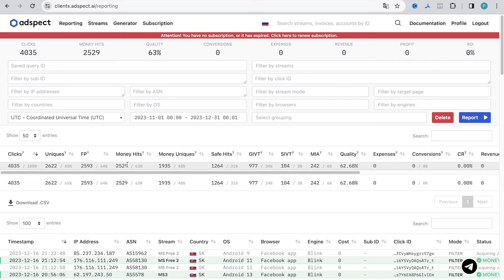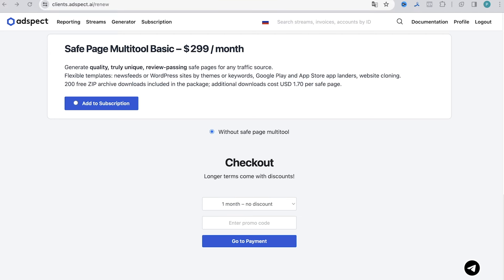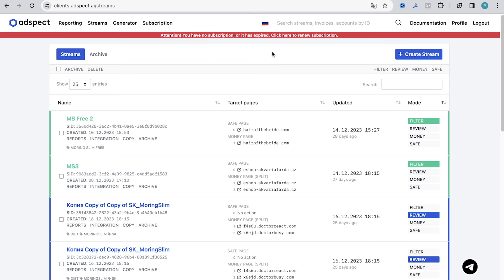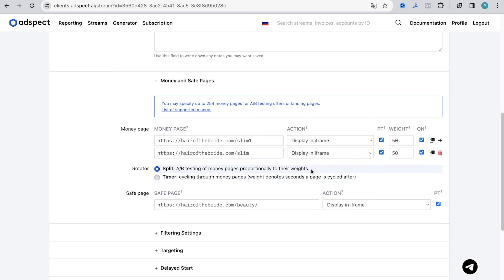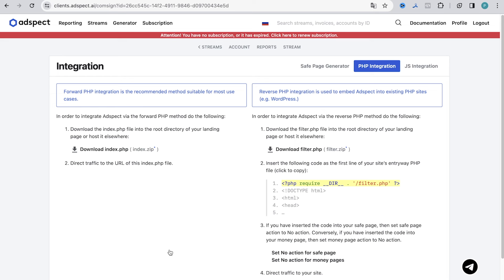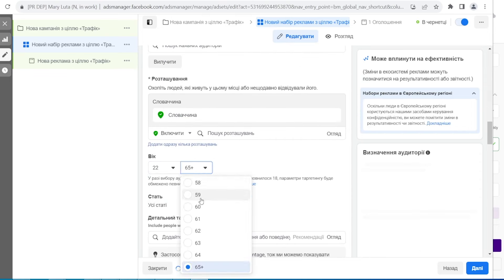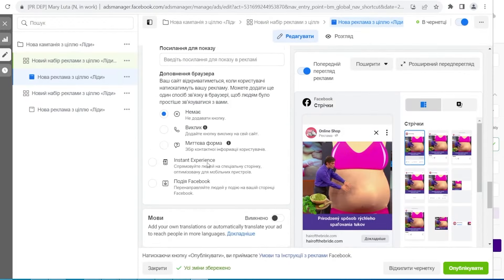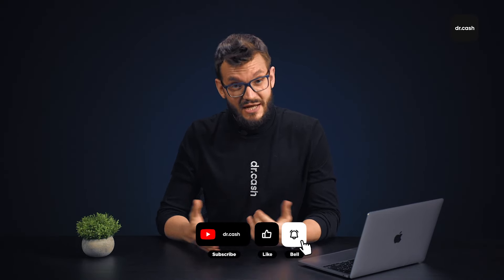How to drive traffic on COD nutra from Facebook via Adspect.ai cloaker. Step-by-step guide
In this video, we will show you our case on how to drive traffic on COD nutra from Facebook and tell you about a service that combines a cloud service for cloaking, a tracker for affiliate marketing, and a safe pages generator - adspect.ai. The security systems of large advertising networks force publishers to search for and come up with new ways to bypass restrictions. Adspect.ai is a comprehensive solution designed to help publishers forget about bans, and believe me, it is fully capable of doing so. The adspect.ai team uses their own technologies that can process a huge amount of information and analyze the behavior of each user according to various criteria. In other words, Adspect.ai is a very powerful cloaking service that includes the databases of its 12 main competitors in the market and is self-learning, think about it! The built-in tracker is capable of solving the analytics task in most cases. And the built-in safe pages generator from comsign.io allows you to obtain high-quality pages with a high level of trust. Make yourself comfortable and see what we've got here!

Dolphin Anty - DOLPCASH
Indigo - CASHGO
gives a 50% cashback on access renewal. Only valid for new users.
AdsPower - CASHPOWER
GoLogin - CASHLOG
provides 1 month access for 1000 profiles.